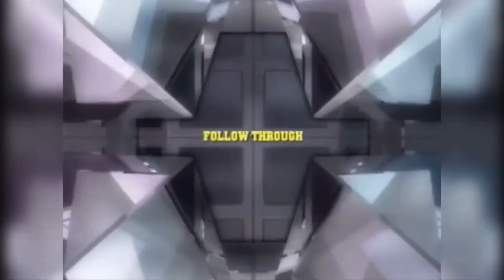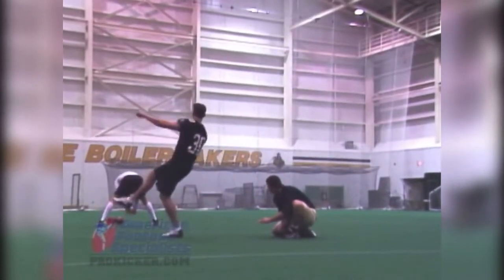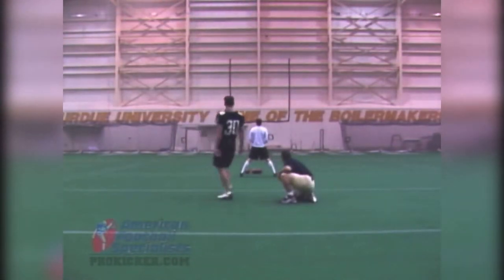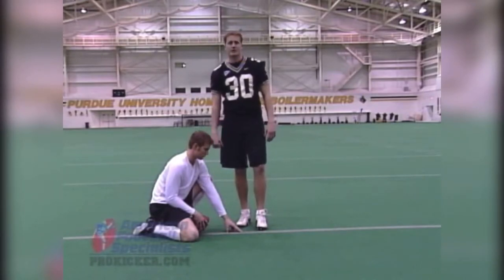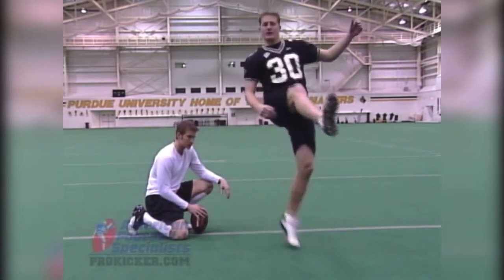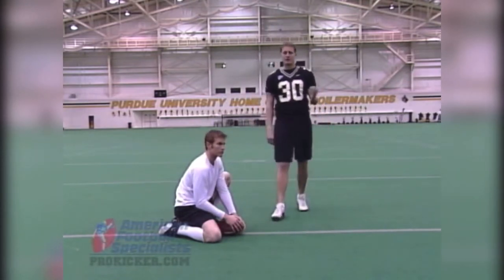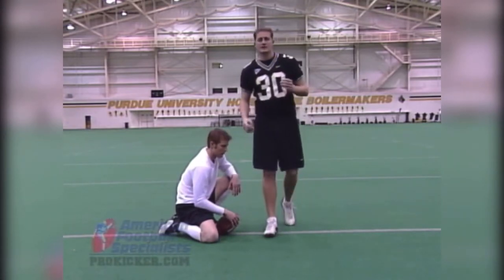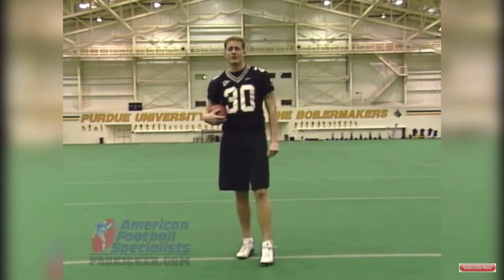FOLLOW THROUGH CONSISTENCY MEANS ABSOLUTELY EVERYTHING! Quick Follow Through Lesson Kicking Punting!